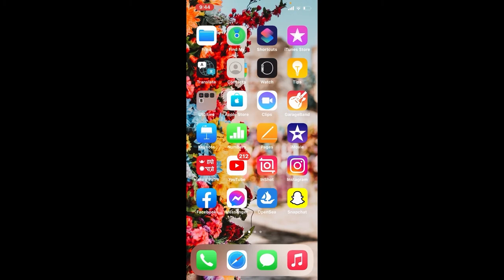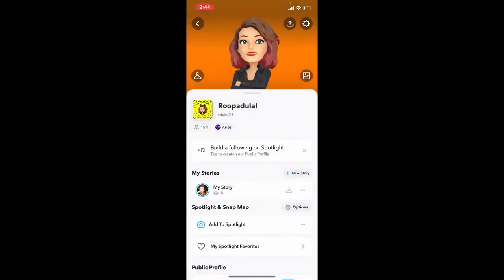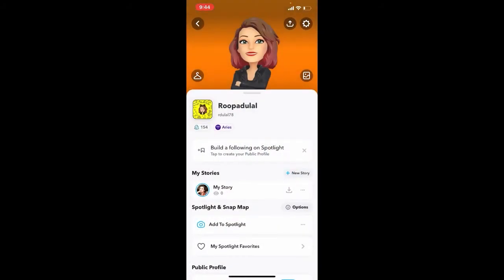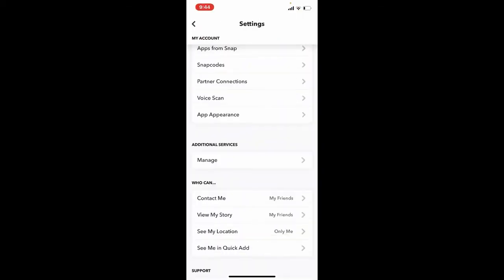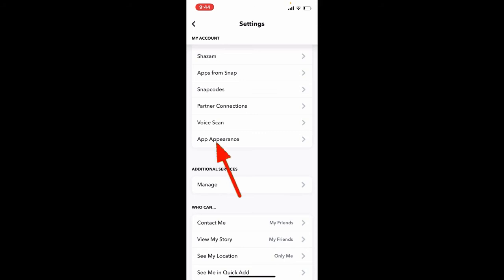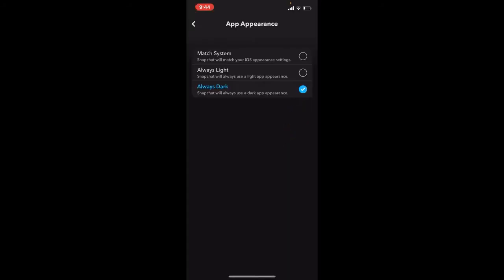How To Enable Dark Mode On Snapchat iPhone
Hello everyone, welcome to another video. In today's video, we're gonna teach you How To Enable Dark Mode On Snapchat iPhone.